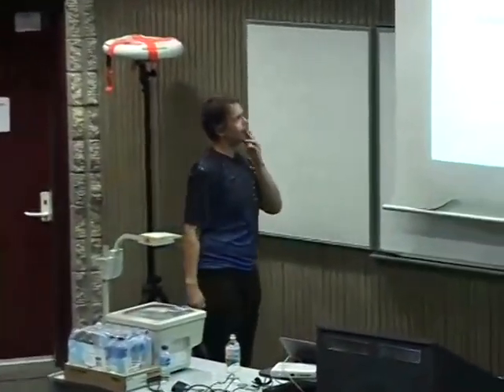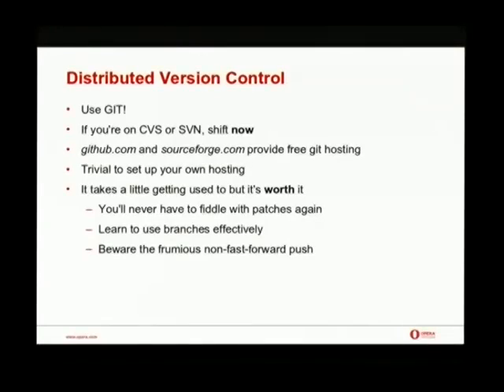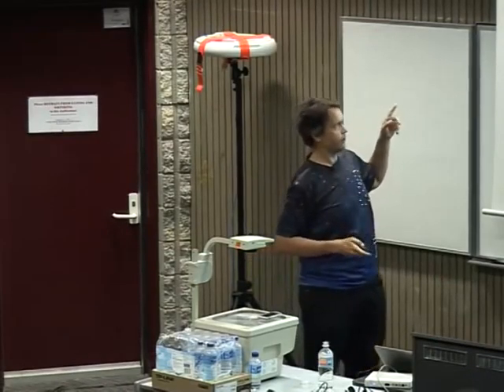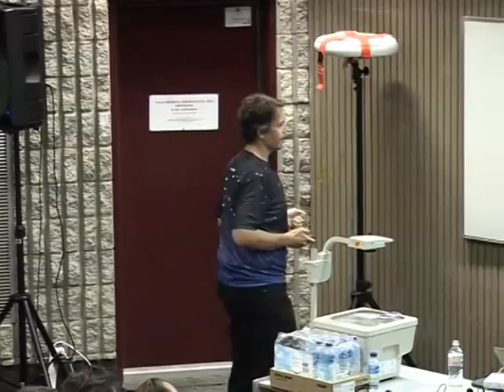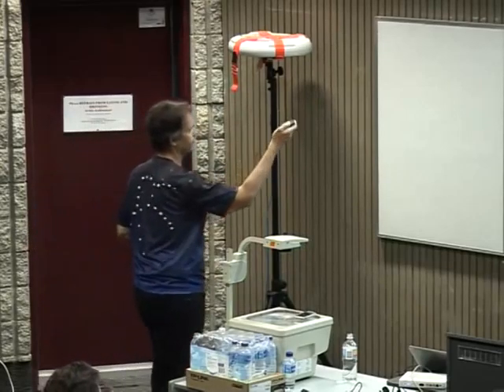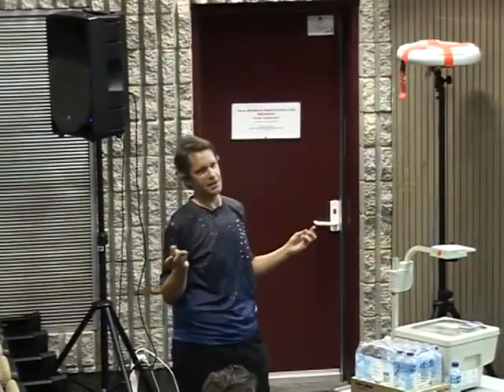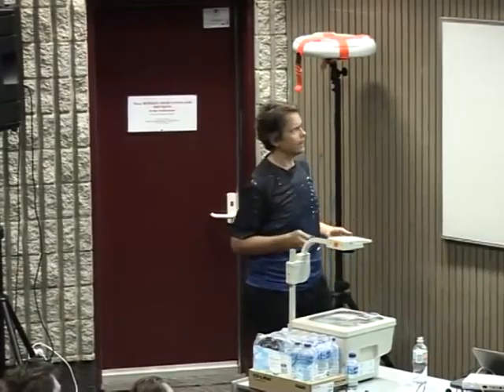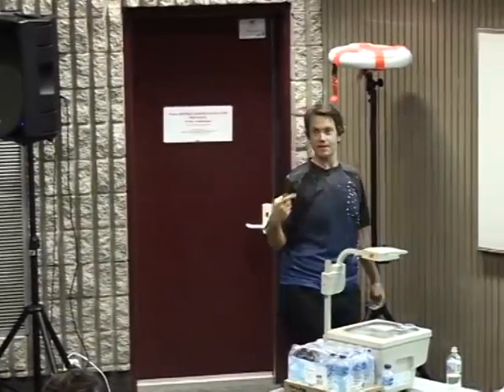This Old Code, or Renovating Dusty Old Open Source For Fun and Profit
Software is a human construct and like everything we make it
eventually falls into disrepair.  Houses get mould, vermin
infestations, and frightening old wiring.  Software projects get
equivalents of these, albeit a few decades faster.

This talk is about the experience of doing a major renovation on
a software relic: the Cyrus IMAP server.